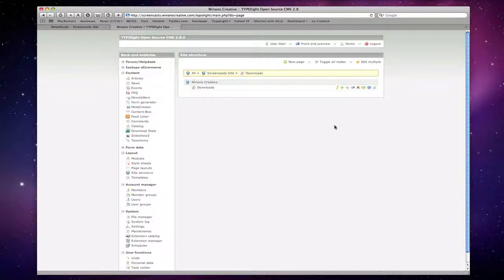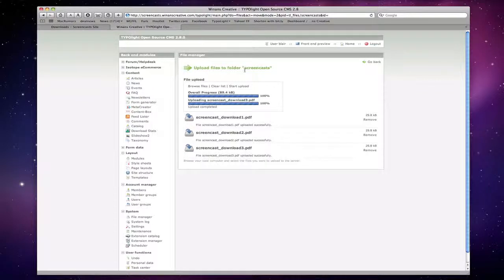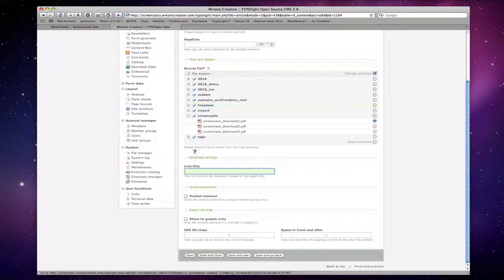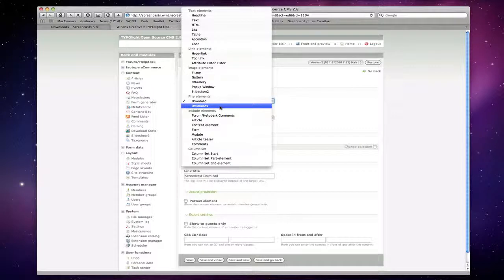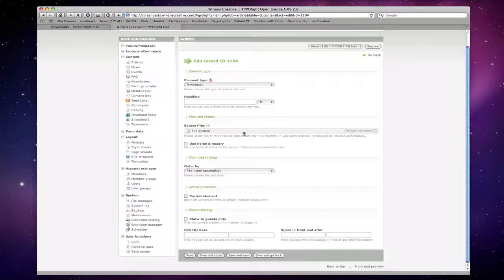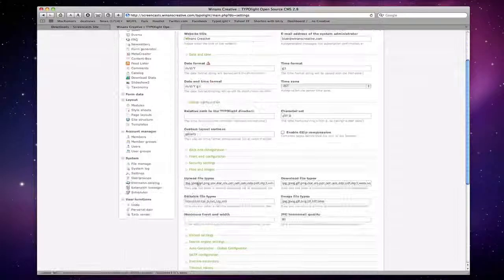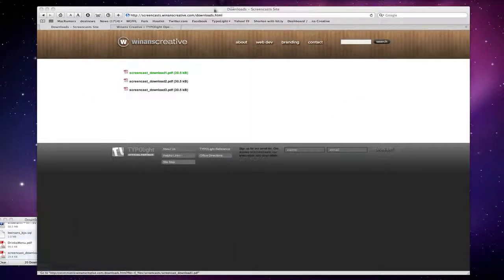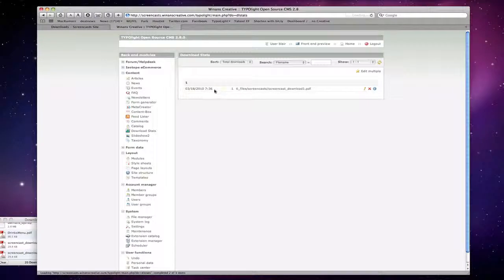TYPOlight Basics - Downloads Content Element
A brief tutorial on using the Downloads and Download Content Element with TYPOlight Web CMS.